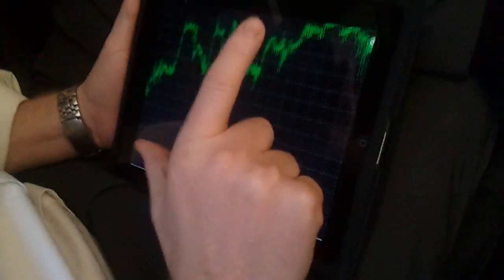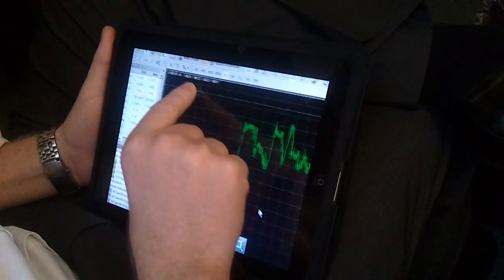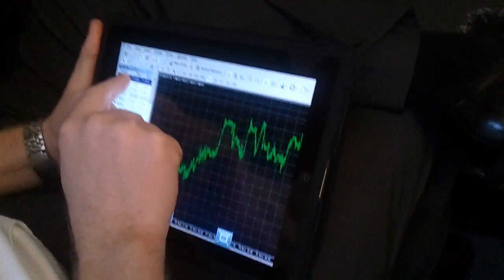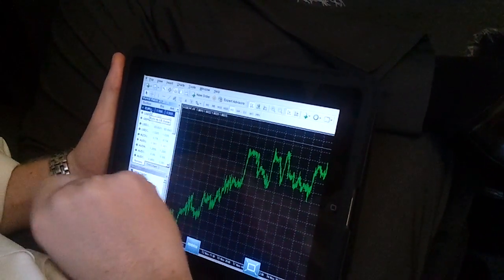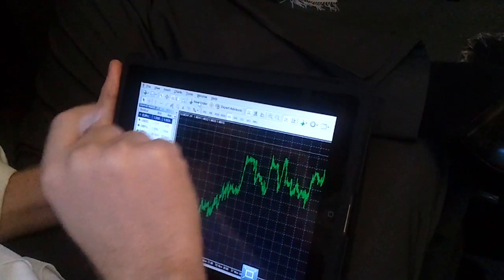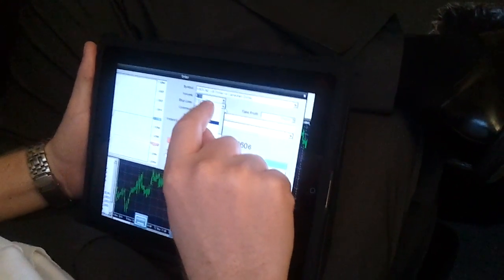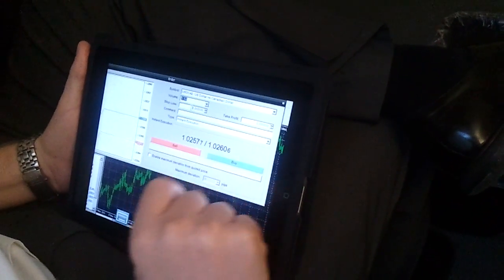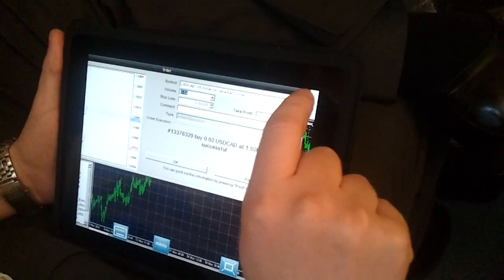iPad MT4 (Metatrader 4) Forex Trading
A new user using the Gallant VPS for iPad Metatrader 4 trading Forex.